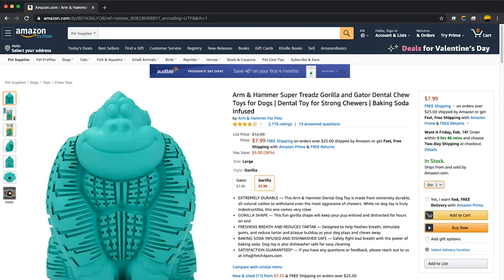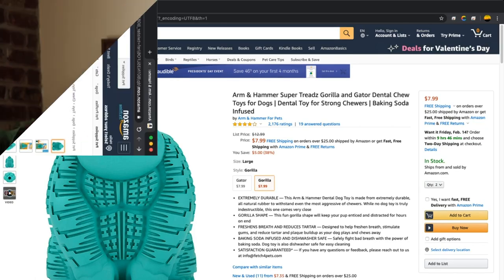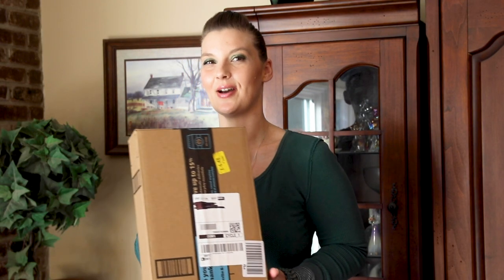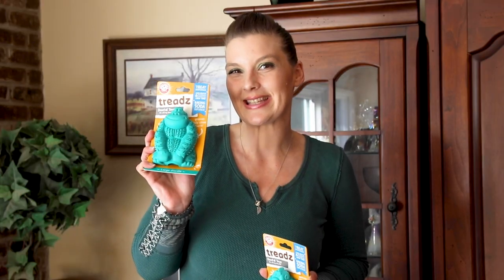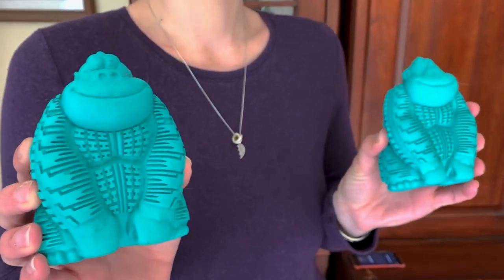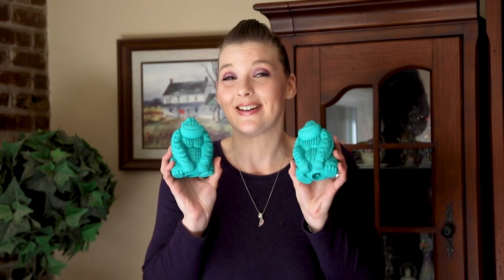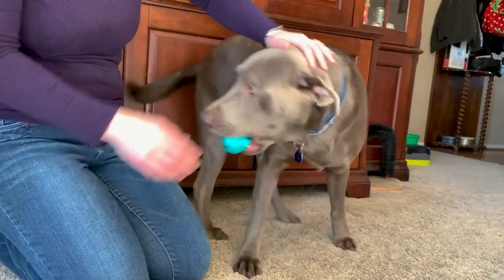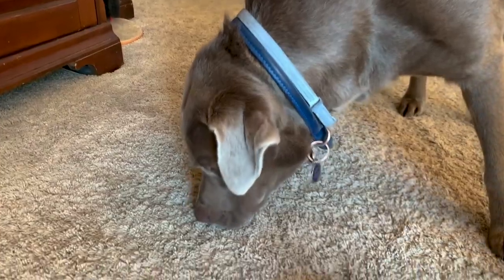THE TOY LAB - TEST #3 - Arm & Hammer Super Treadz Gorilla Dental Chew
For this test we ordered some toys from Amazon. We ended up ordering Arm & Hammer Super Treadz Gorilla Dental Chews and some balls that were recommended to us for the next video!